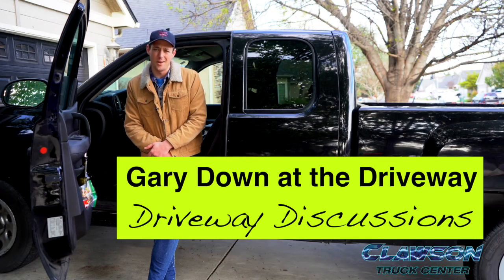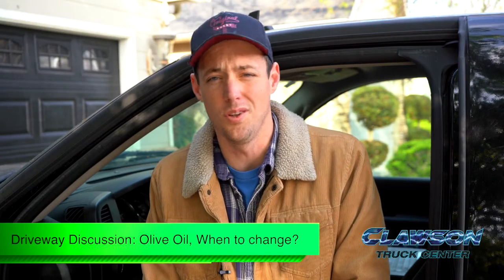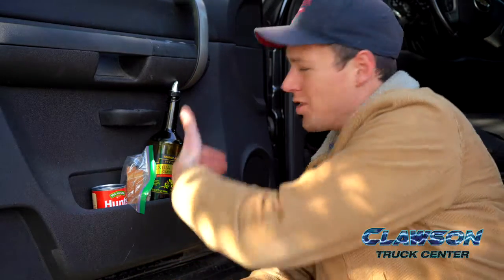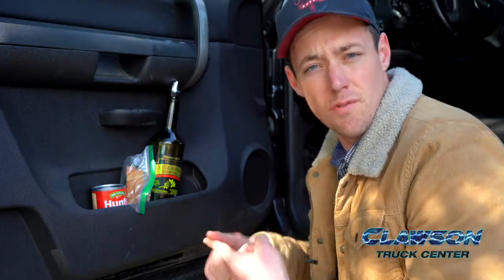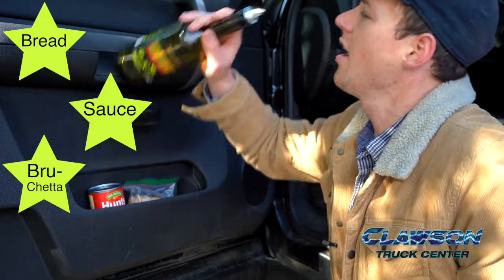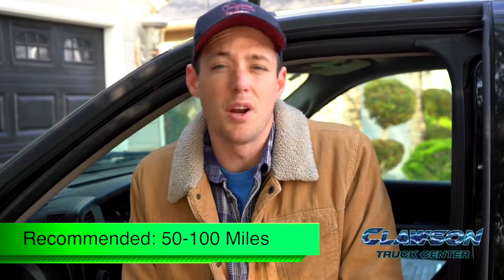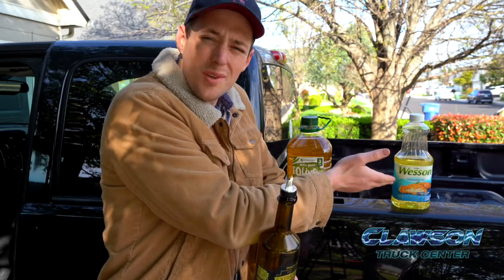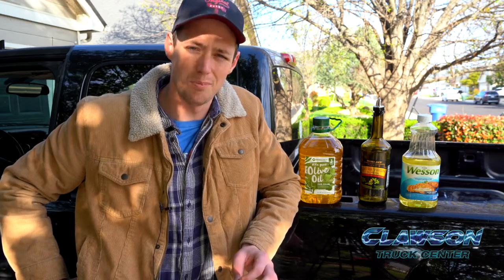The Oil Change How-To | Clawson Truck Center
Clawson Truck Center